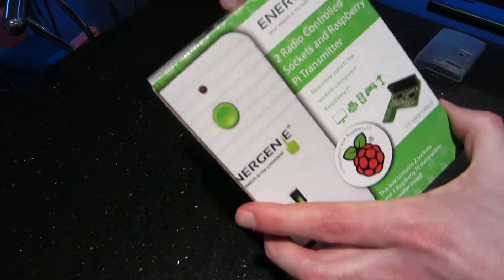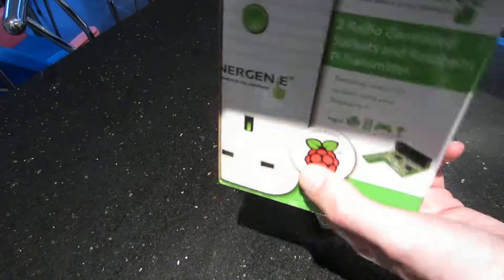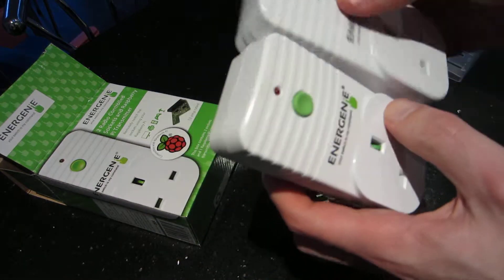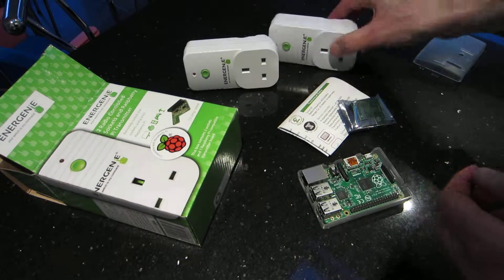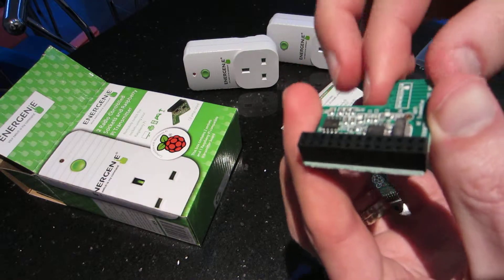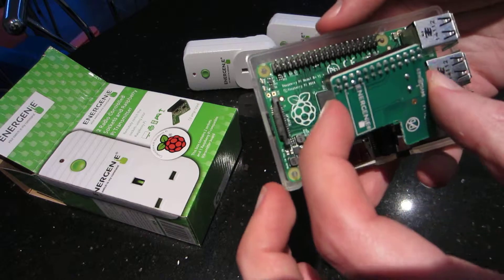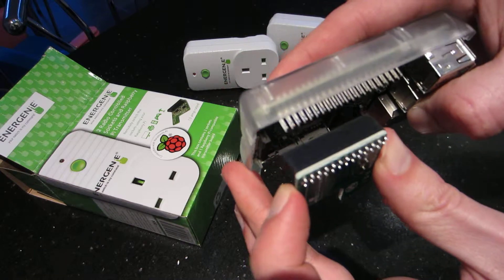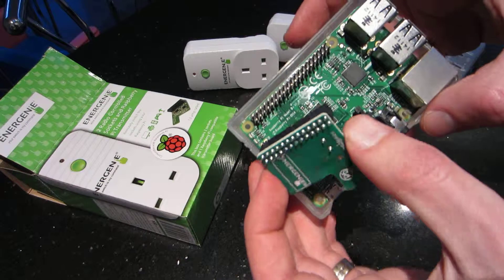Energenie Power Socket and Raspberry Pi wireless controller unboxing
This is an unboxing of the Energenie Power Socket and Raspberry Pi wireless controller.. this kit allows you to attach a wireless transmitter to your Raspberry Pi's GPIO headers, then send a signal wirelessly to the mains sockets to turn them on/off.

I've coded up some PHP and Python scripts to detect when my TV is turned on, and automatically turn the subwoofer on/off to save power. The project is documented here;